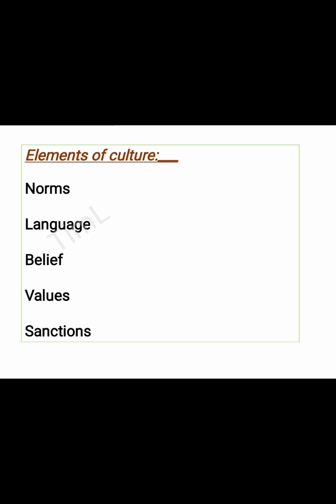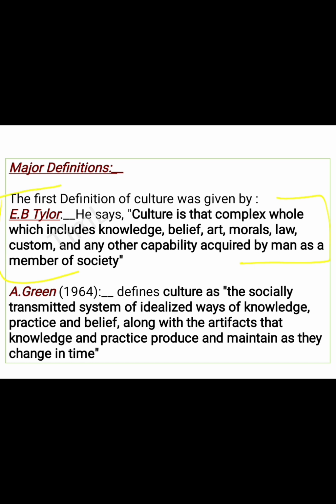🔍Culture Explained Simply Culture in Sociology | Meaning, Origin & Definitions by Thinkers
Culture in Sociology | Meaning, Origin & Definitions by Thinkers
E.B. Tylor, Malinowski, Ralph Linton, Clyde Kluckhohn aur anya sociologists ke culture ke important definitions – UGC NET & competitive exams ke liye must-study 📚✨
✔️ Meaning of culture in sociology
✔️ Origin of the word Culture (Latin & Sanskriti)
📚 This content is highly important for UGC NET Sociology, State SET, CUET-PG, and other competitive exams.
🔹 Frequently asked in UGC NET & State SET
🔹 Definitions are often asked in:
Culture in Sociology | UGC NET Most Important Concept 📚